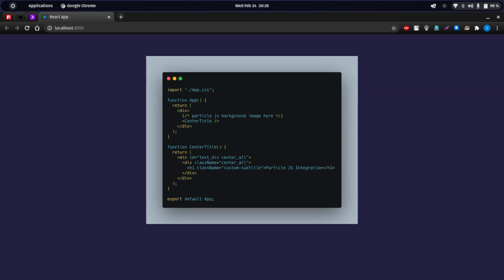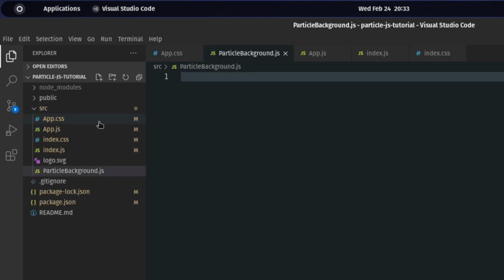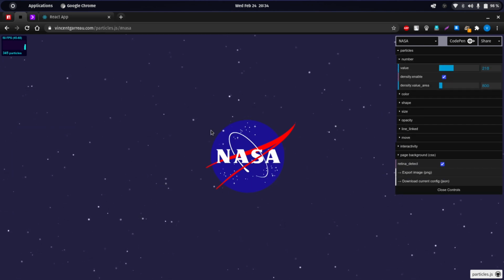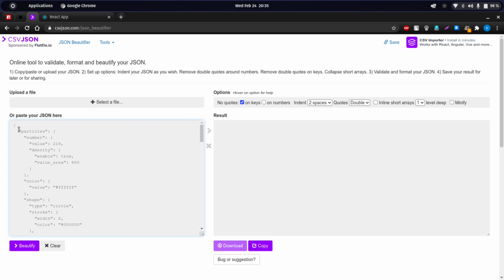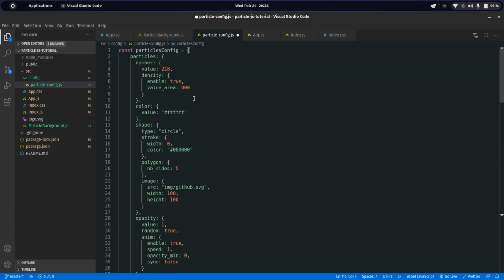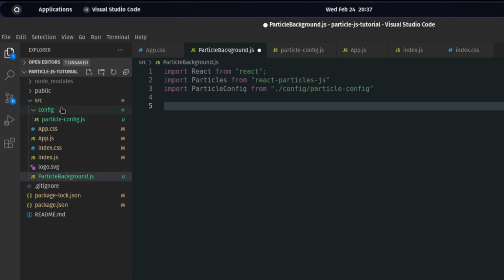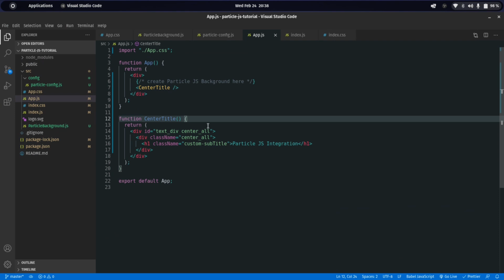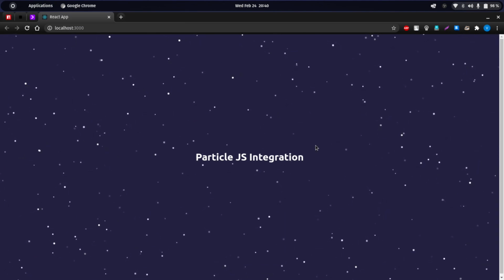Efficient way to integrate Particle JS in React app | BAE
Source code